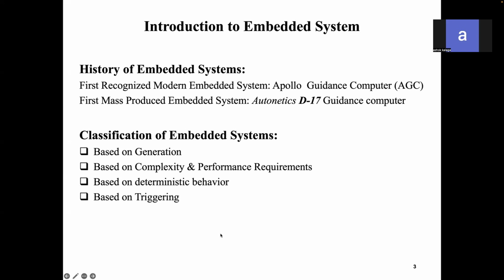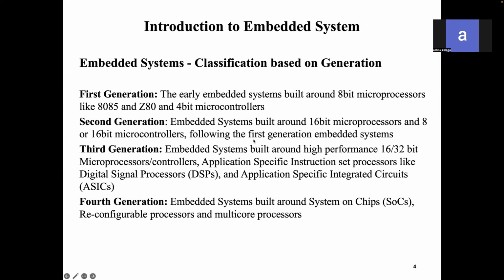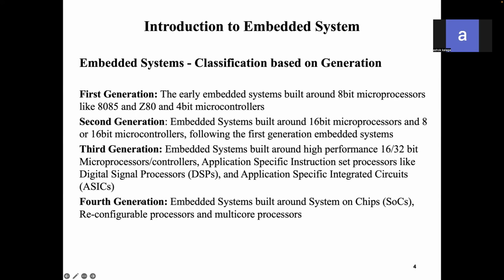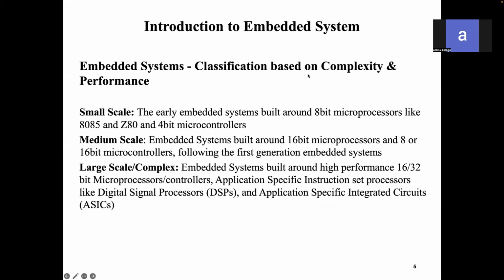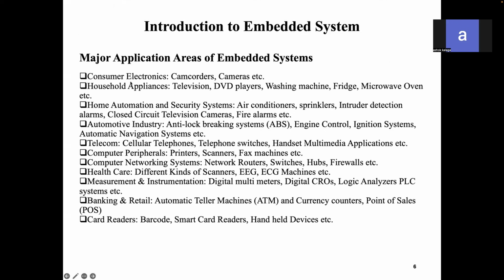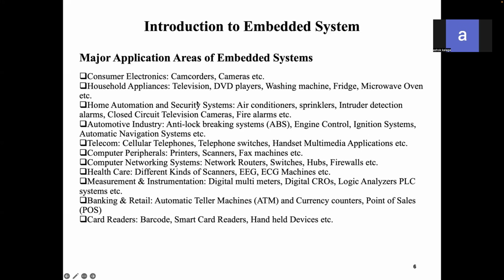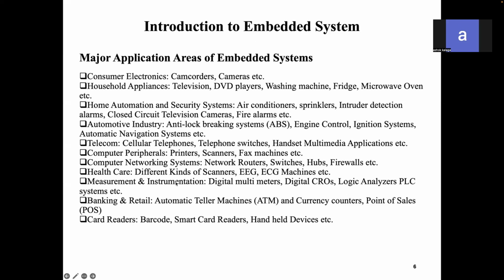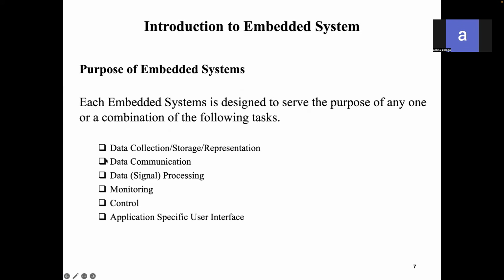Classification and application areas of embedded systems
Classification of embedded systems